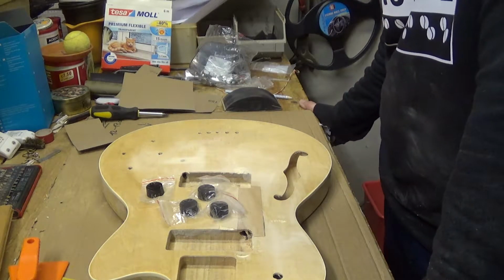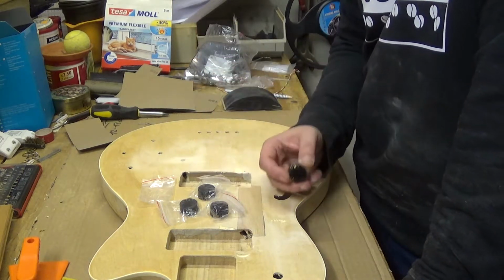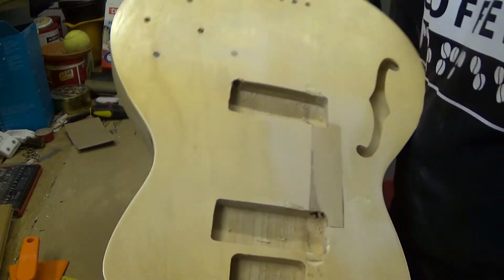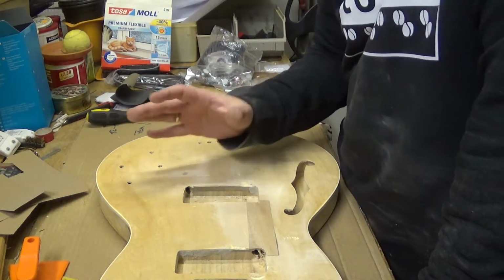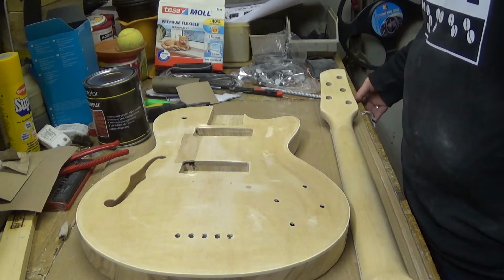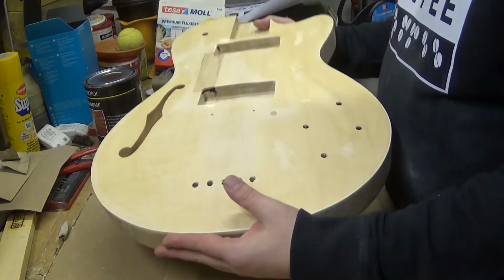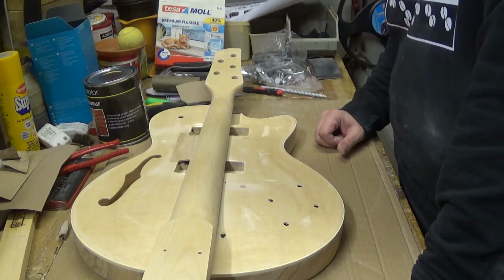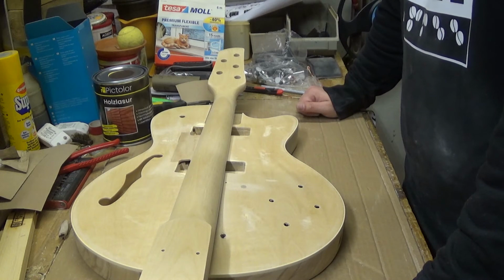BassBuild Ep.03: Caps arrived and time for sanding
The missing caps arrived. Now it's time for BassKeeper to get the hands dirty. If he knows what he's doing?

Warning: Contains music